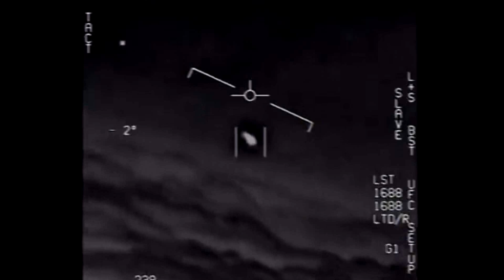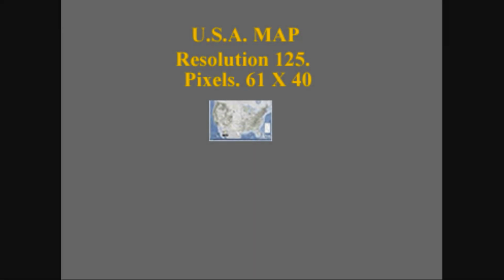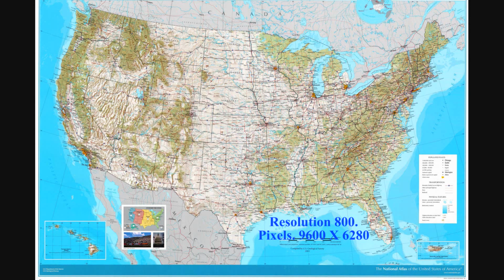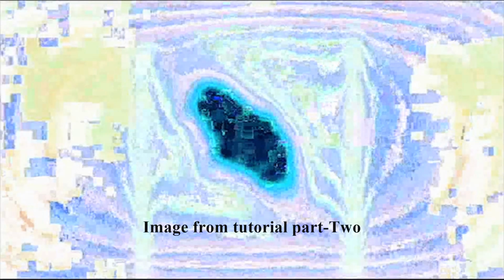TUTORIAL PART 3 PREPARING A SPECIAL To see the real UFO in the US Pentagon video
This is tutorial part 3. How to prepare a special video to see the real UFO in the US Pentagon video. This is not just a video for you to watch. This is a tutorial for you to get involve and to verify some facts that we are sharing with the public.

THIS LINK HAS BEEN UPDATED 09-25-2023. Link to our mega site to down load a copy of all the tutorials part 1  2 and 3. All the videos used in the tutorial and to get a copy in pdf of the scripts. This is a clean down load without any advertisement at all.

Link to our website to read something about this project  and if you are interested how you can purchase a copy of our DVD. The UFO in the US Pentagon video.